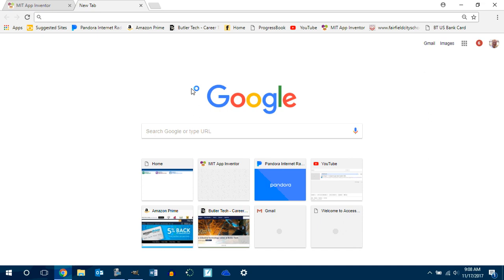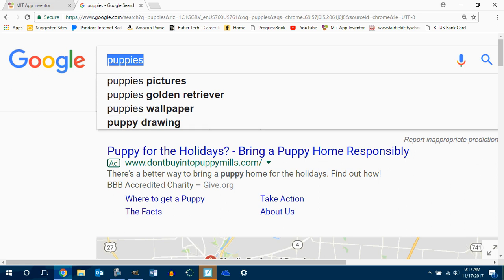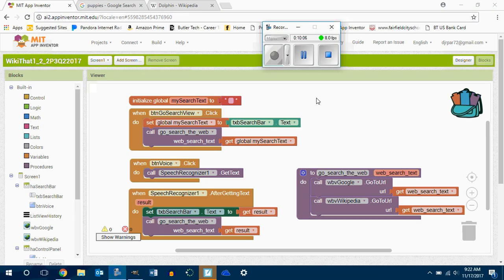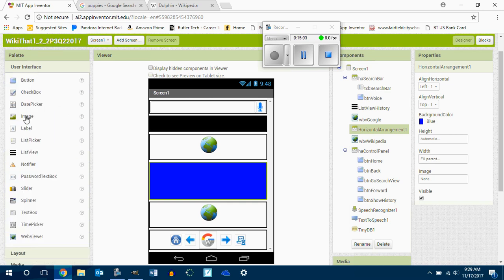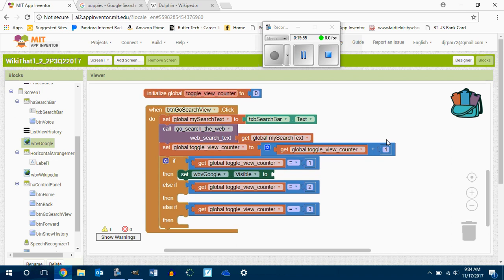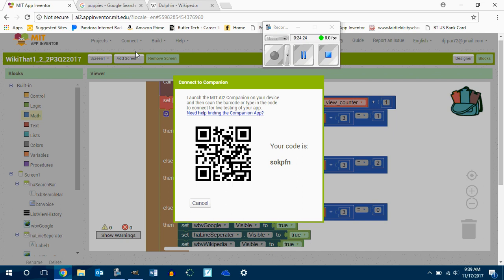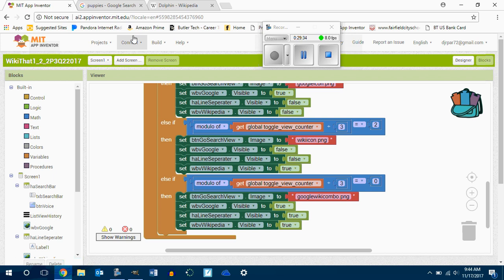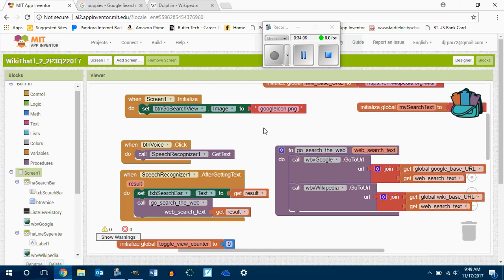WikiThat 1 2 2 Base URL Concepts Toggle Views Counters November17 0949 2017